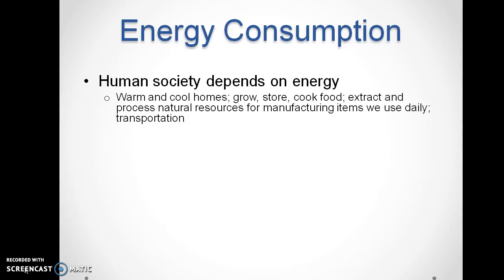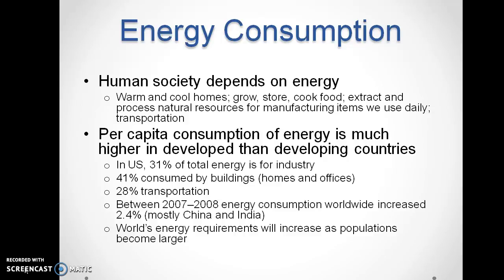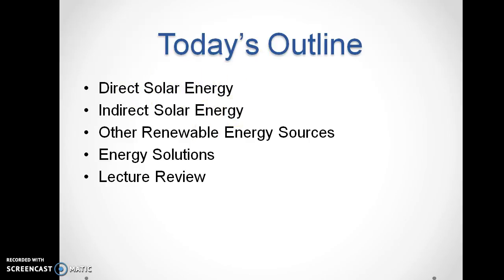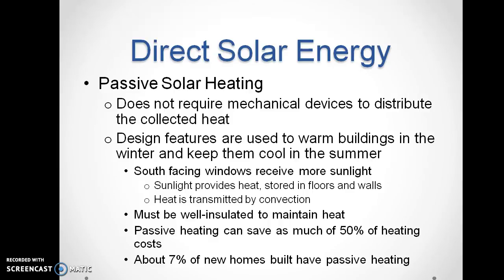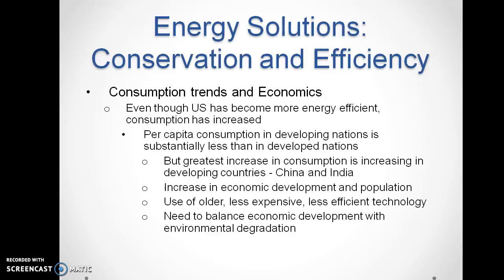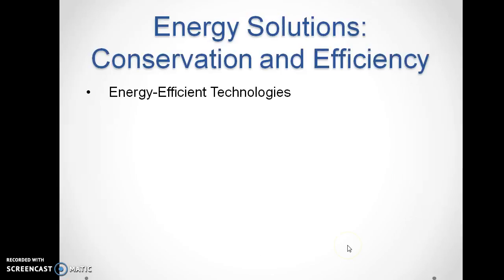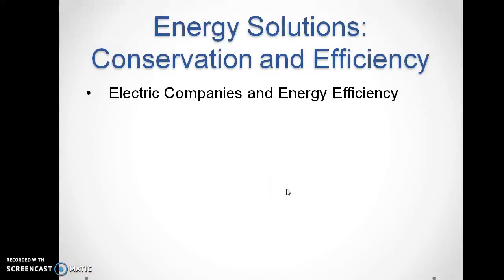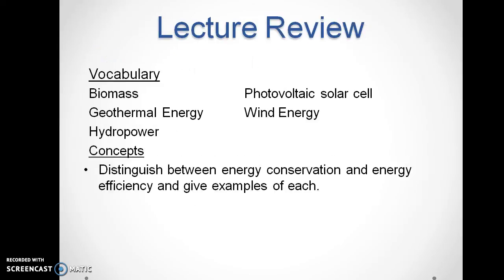Bio 103 Chapters 17/18